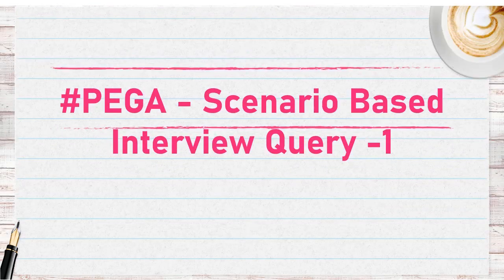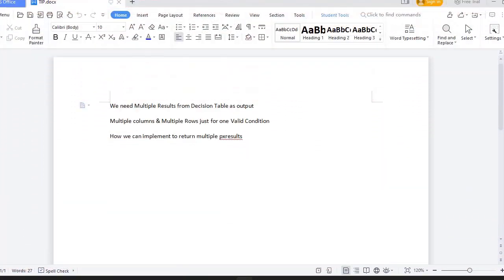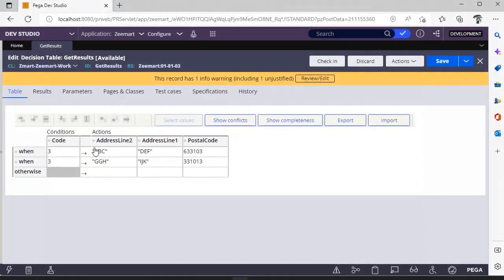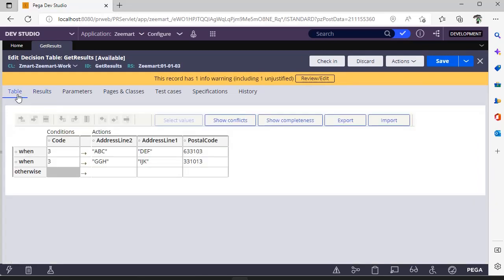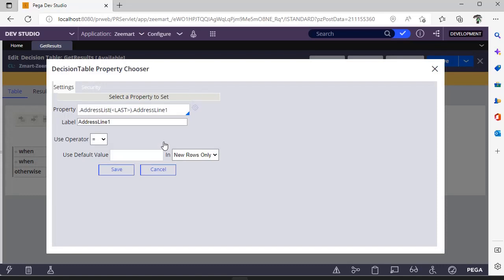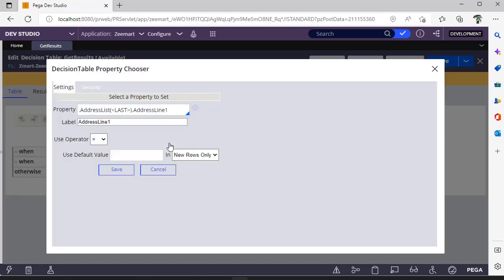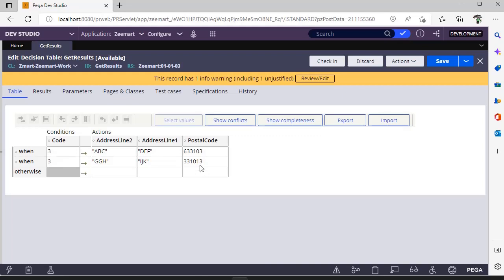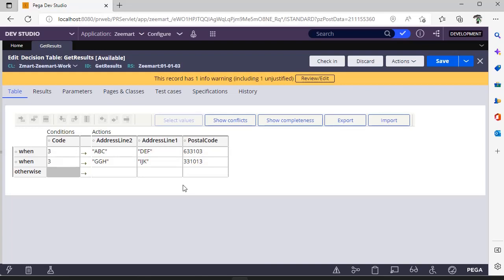52. Pega Scenario Based Interview Question -1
pega interviews are tough these days. Learn about Scenario based questions & explore more in decisiontable